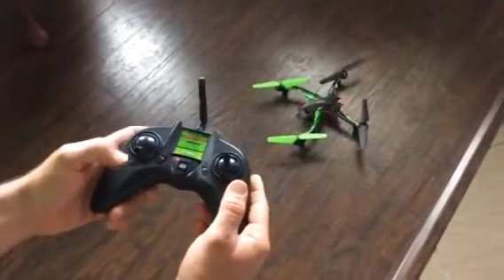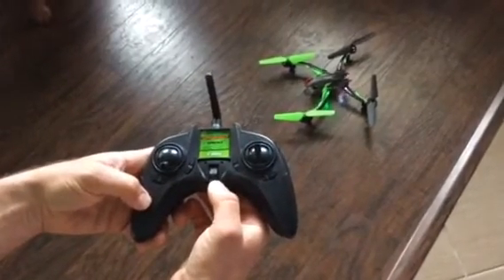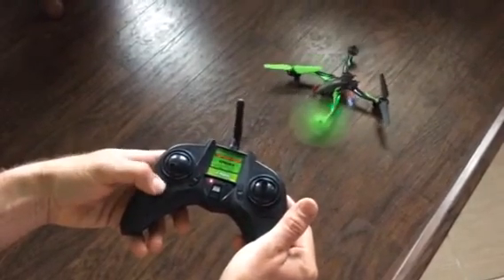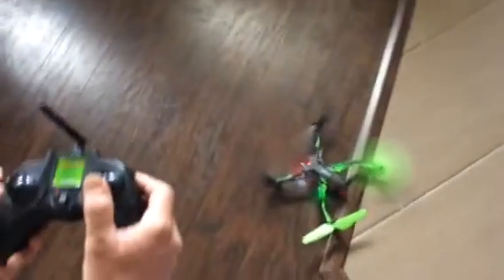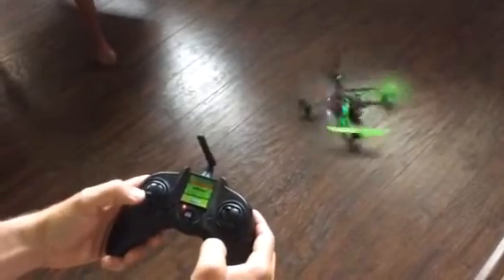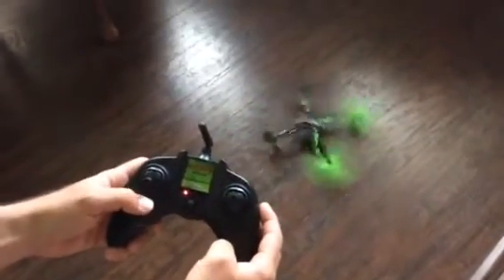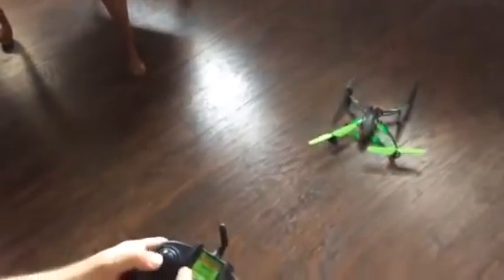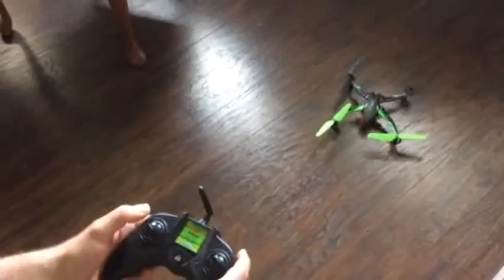Dromida Ominus controller or control board issue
Ominus only working when pressing yaw trim. New batteries. Tried control board reset. (Press left control and hold, press right in 4 times, throttle trim to max up until beeps and the press in left to save) it worked for the first few times but no longer.